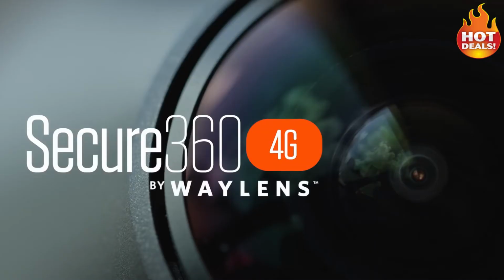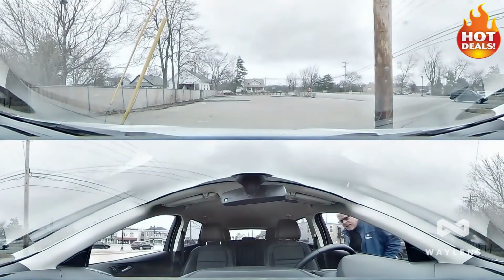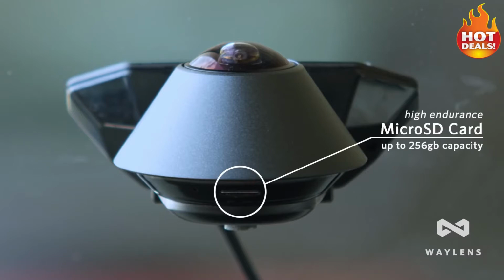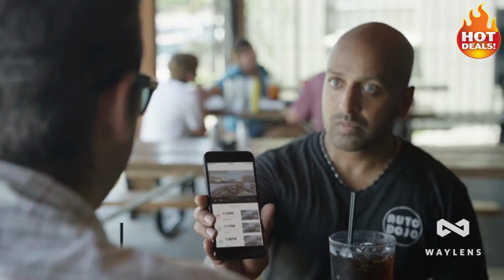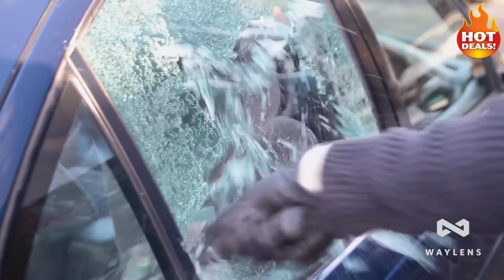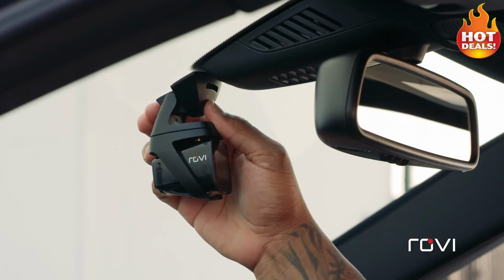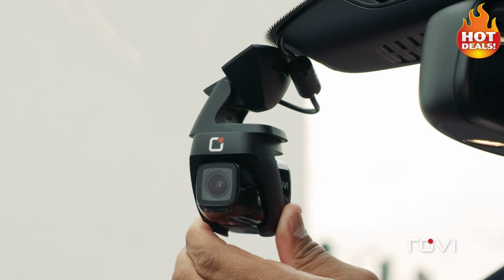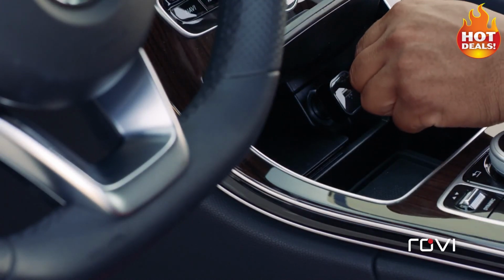4 New Car Accessories You Must Have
4 ► Waylens – Secure360 4G Dash Camera with Direct Wire Cord – 360° Coverage

3 ► Norshire Car Pressure Washer with Dispenser Portable Washing Kit

2 ► ICECO GO20 12V Dual Zone Portable Refrigerator

1 ► Rovi CL-6001 GPS Dash Cam